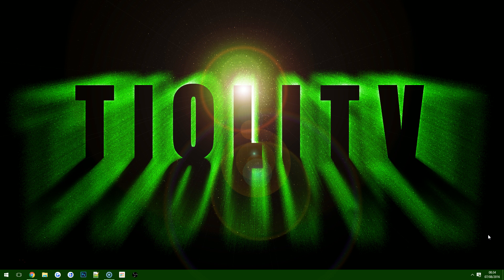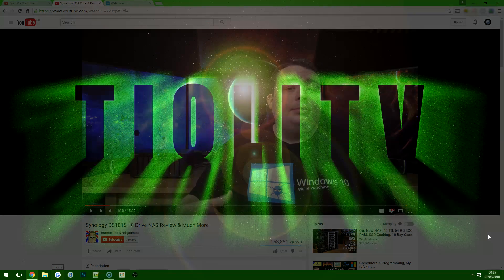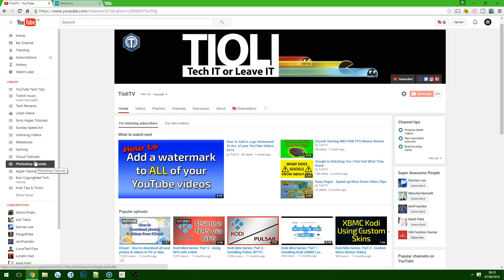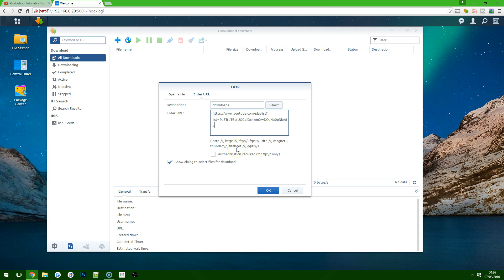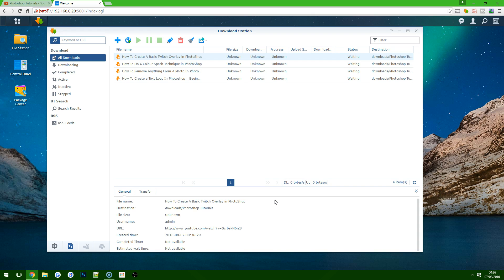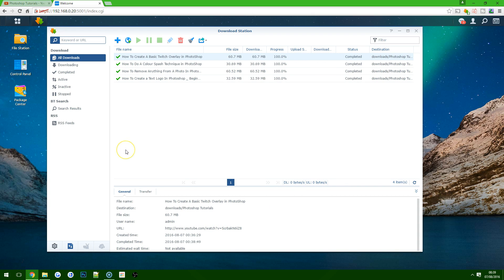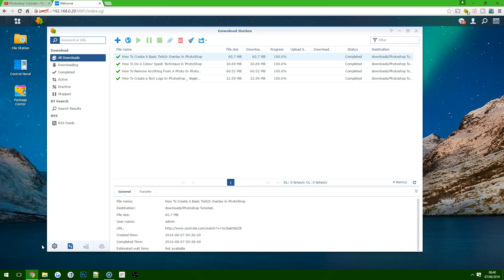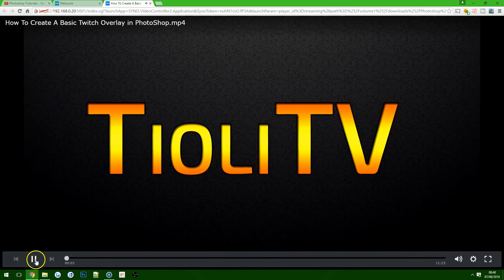Download Playlists w/ Synology NAS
This video will show you how to download multiple videos directly to your NAS and show you that you can also pick and choose the videos from a playlist as well.